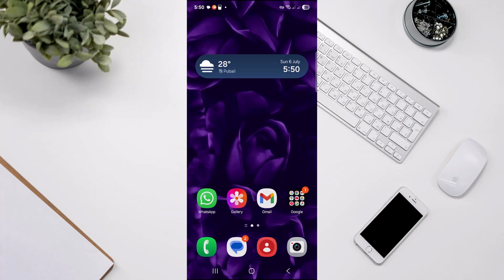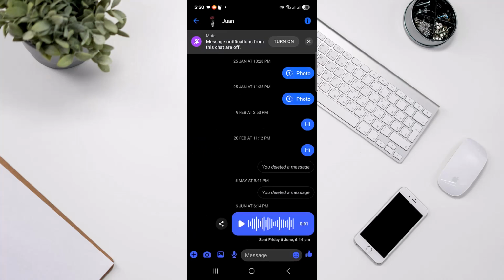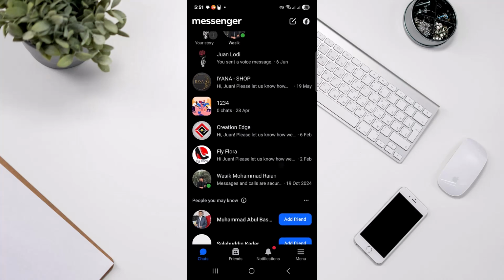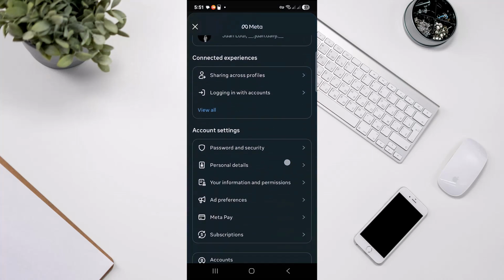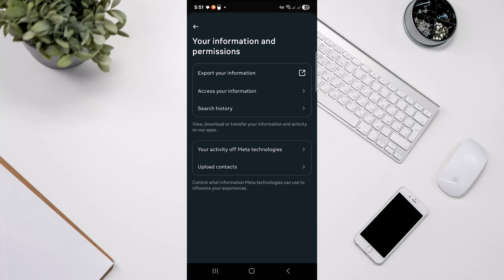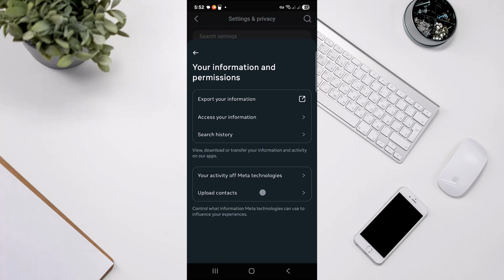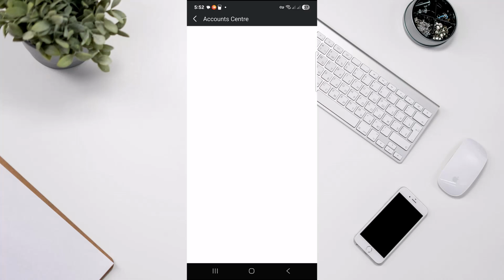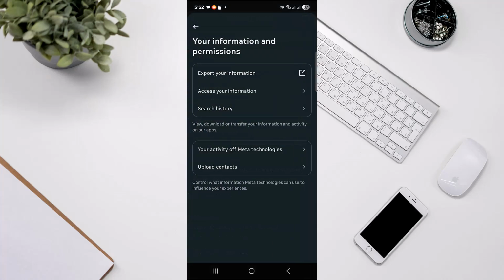How To See Deleted Messages On Messenger - Full Guide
Learn How to See Deleted Messages on Messenger with this full step-by-step guide!
This is a step-by-step tutorial on how to see deleted messages on messenger full guide on this.
Watch the video until the end to find out how to read deleted messages on messenger